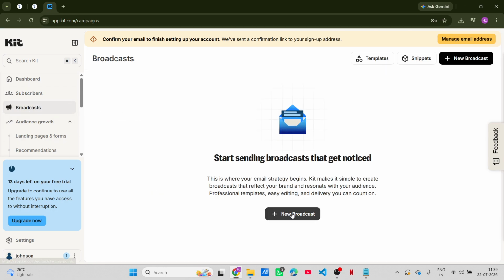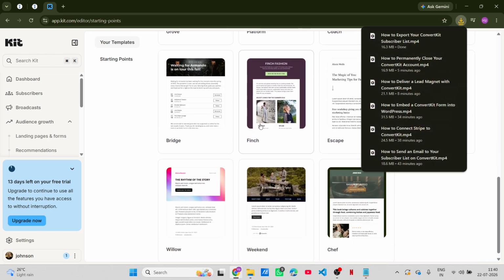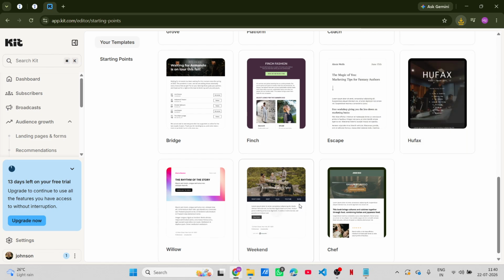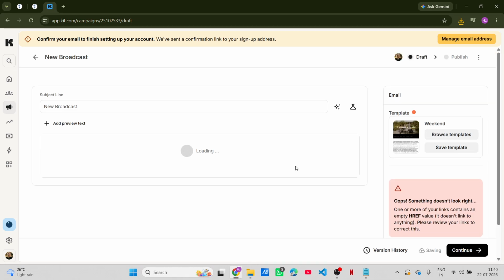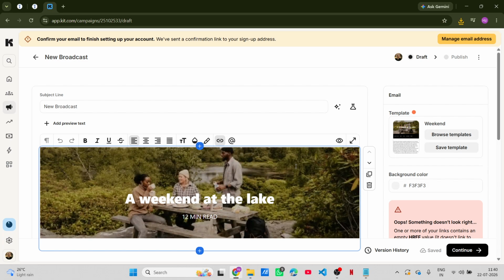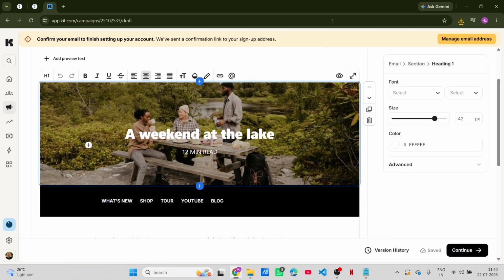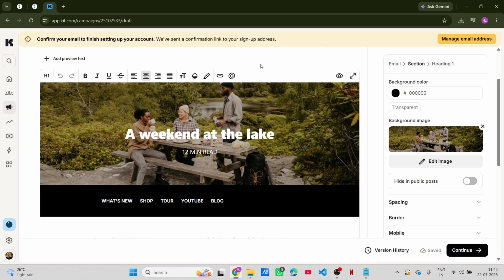How to Create Newsletter in ConvertKit (Step By Step) (2026 Guide)